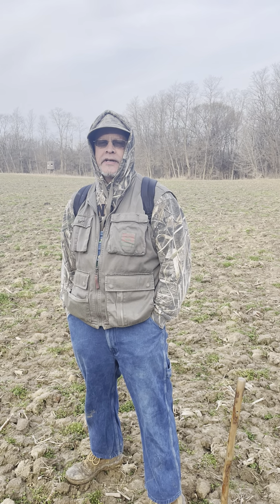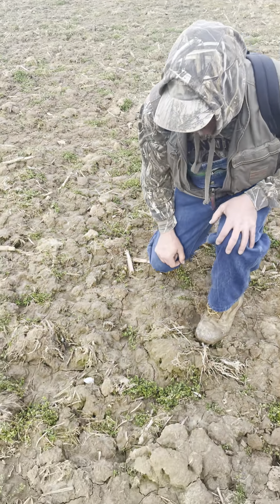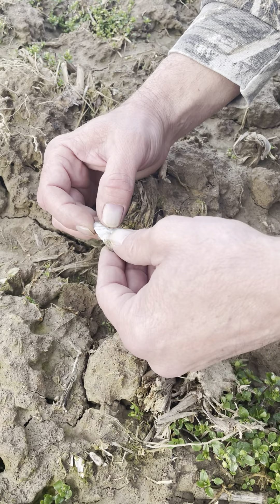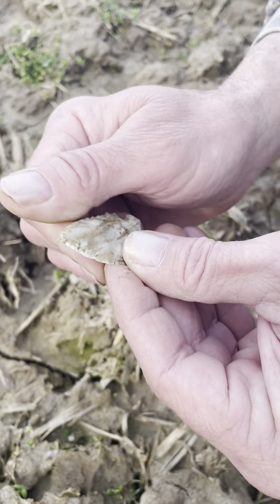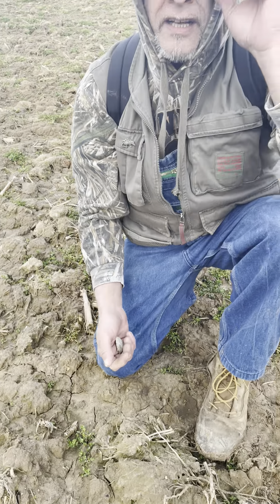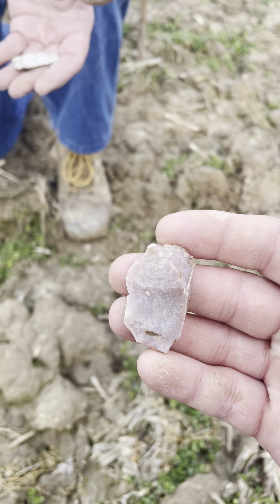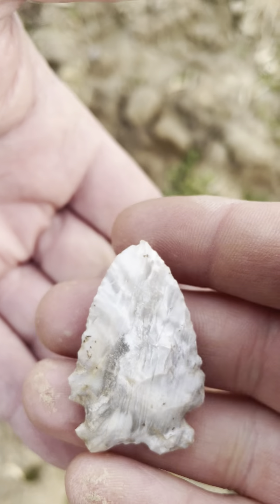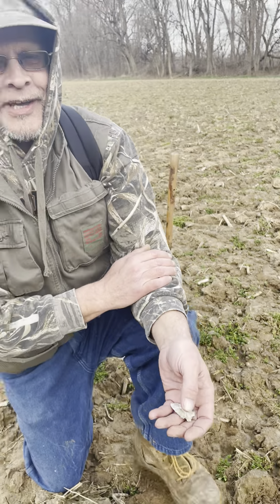Rudy's Peoria County Arrowhead find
First Arrowhead of 2024!  We've had to walk quite a bit to come across our first one of the season this year!  Peoria County, IL